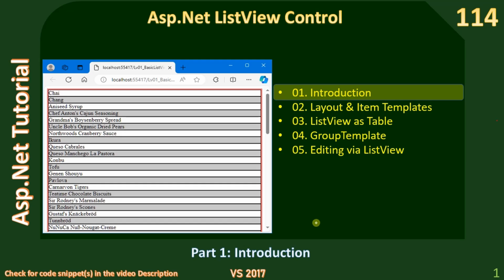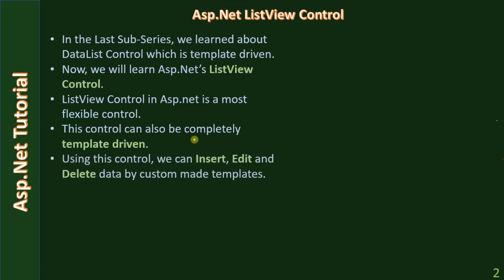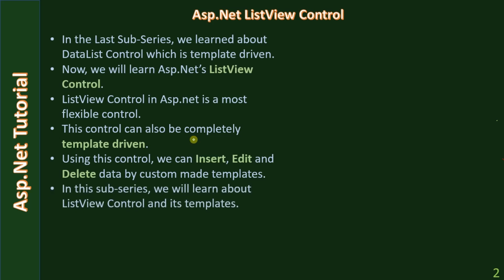ListView Control | Part 1 - Introduction | Asp Net Tutorial #114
In this Asp.net tutorial, we will get introduced to the Asp.Net’s ListView Control.